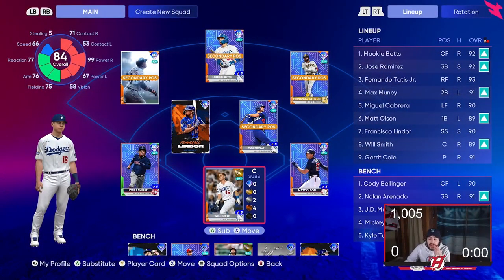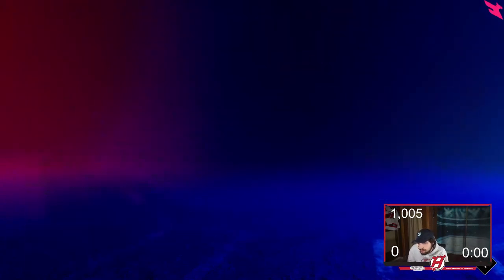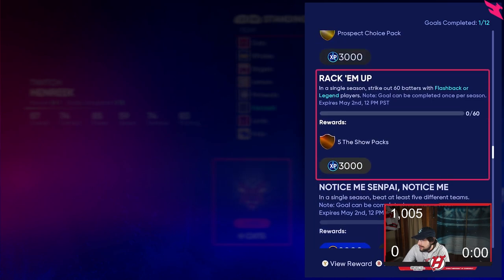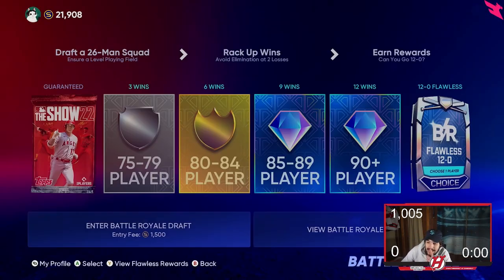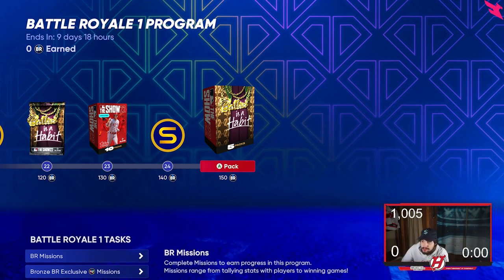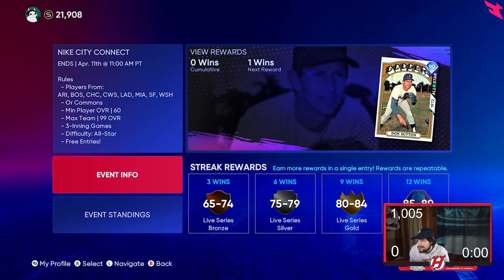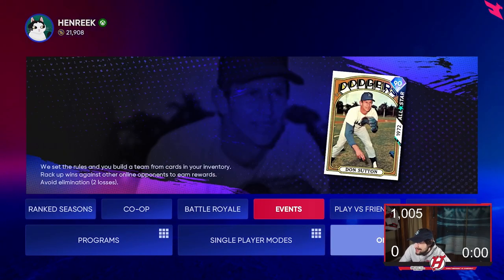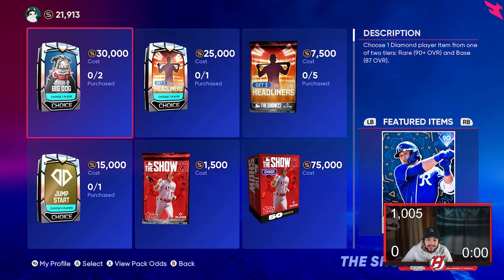HOW TO GET AN ALL DIAMOND TEAM IN DIAMOND DYNASTY MLB THE SHOW 22!